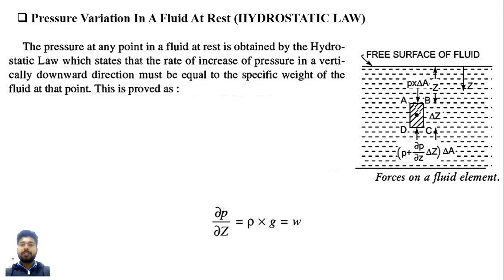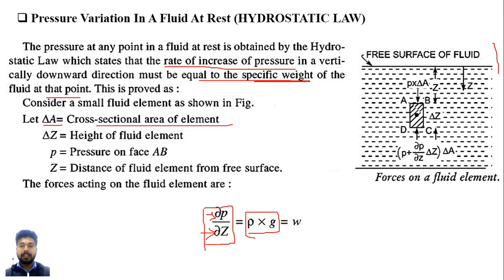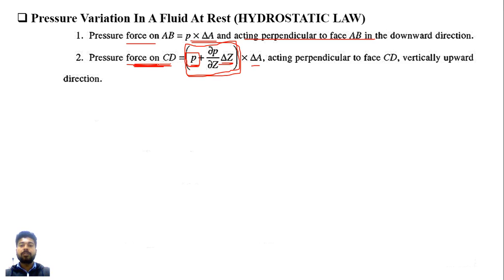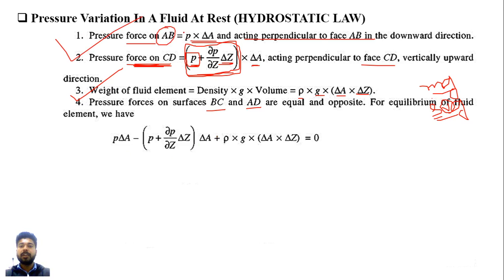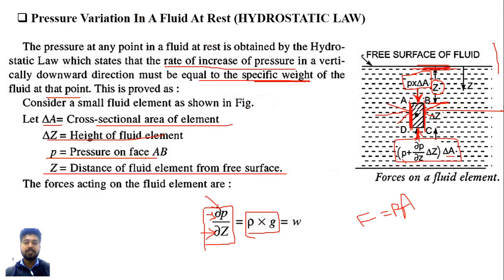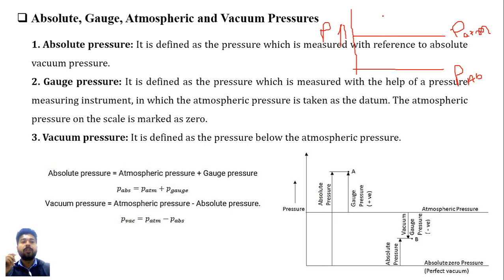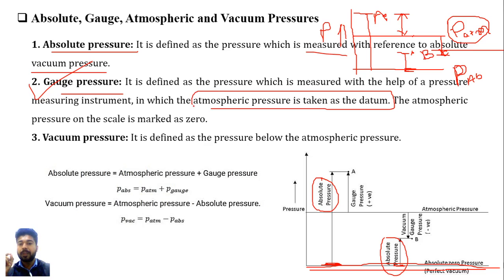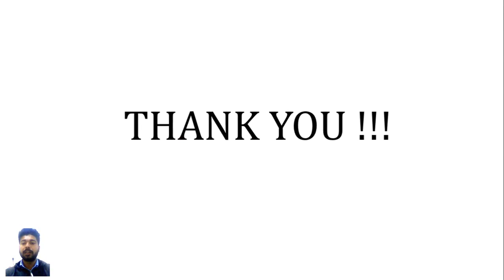BE MECH/CIVIL SEM IV FMHM 3141906 06 - Hydrostatic Law & Types of Pressure